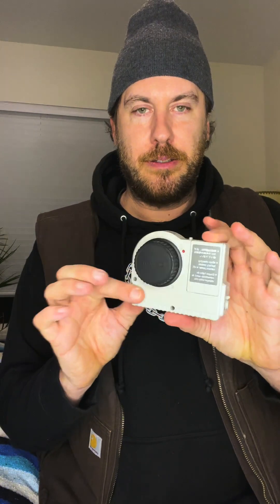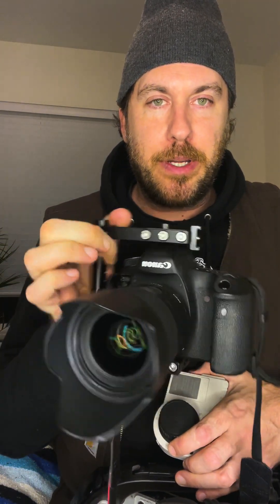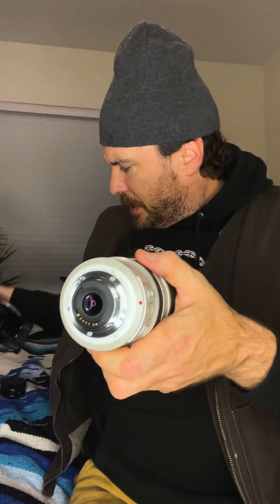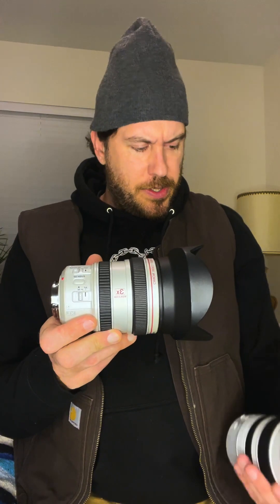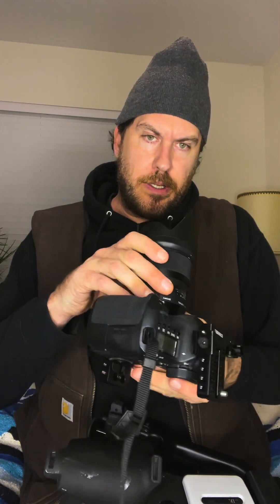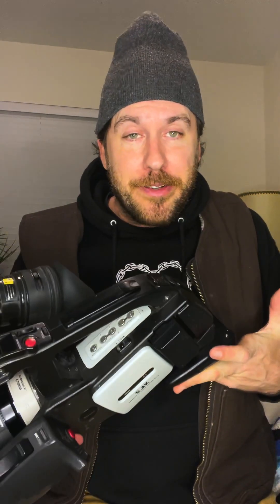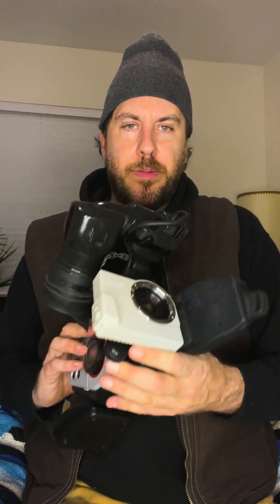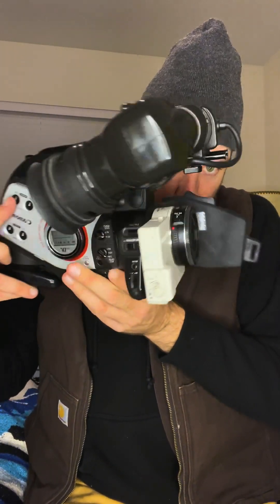Canon XL to EF mount / test and thoughts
Me ranting about Canon XL series cameras, lenses and how to mount an EF lens to a Canon XL-2